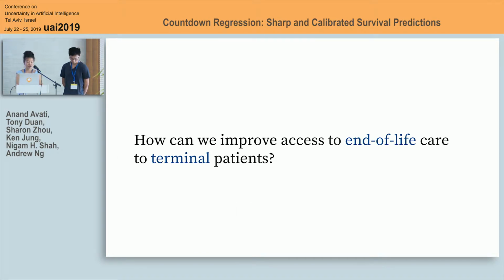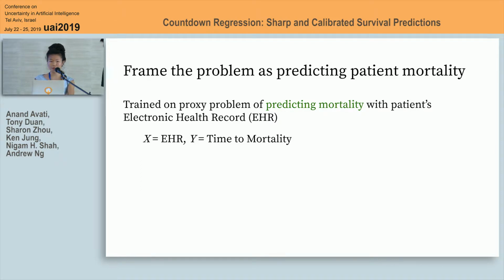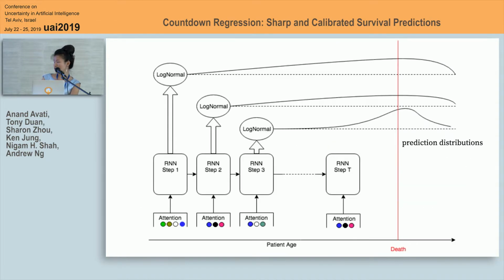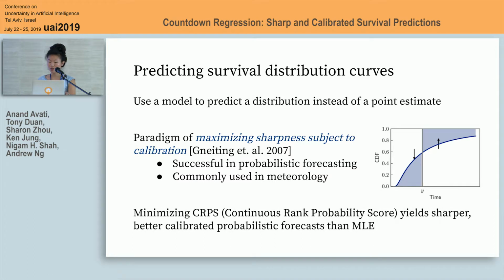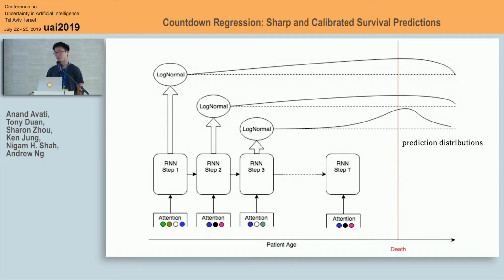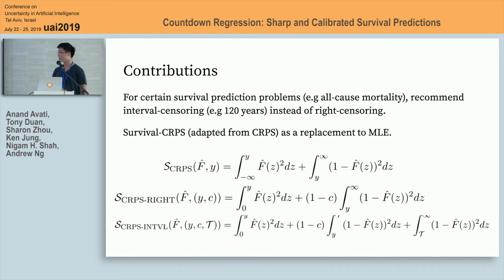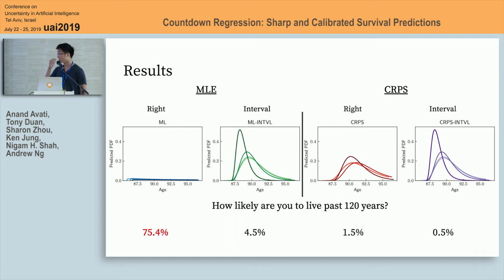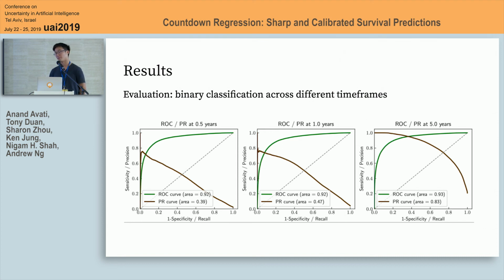July 25th 17 Countdown Regression Sharp and Calibrated Survival Predictions